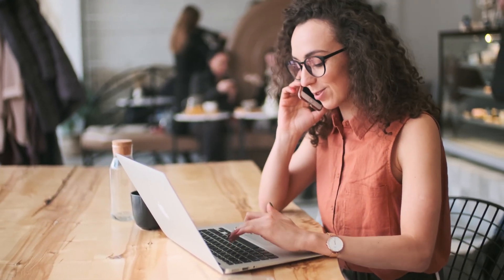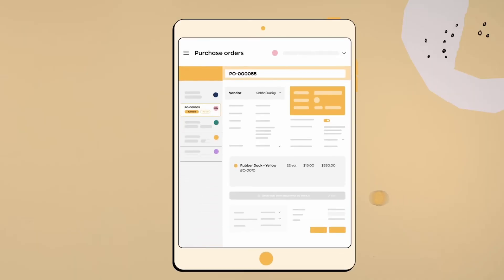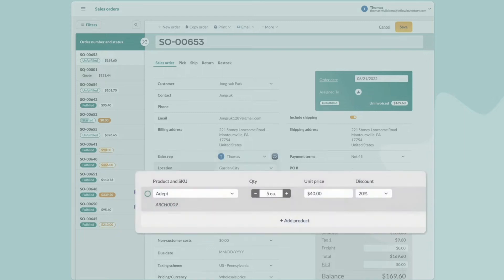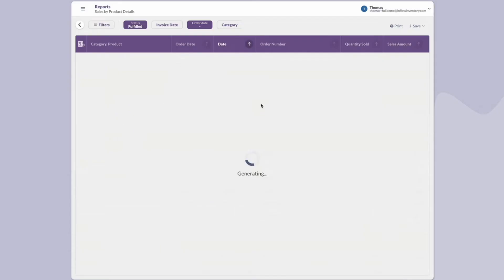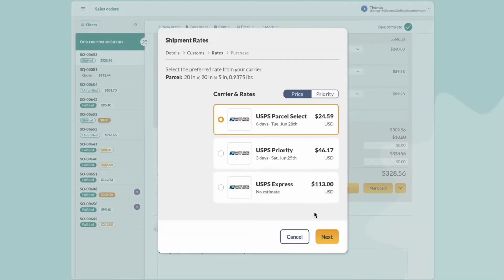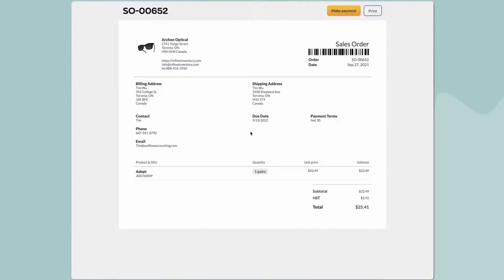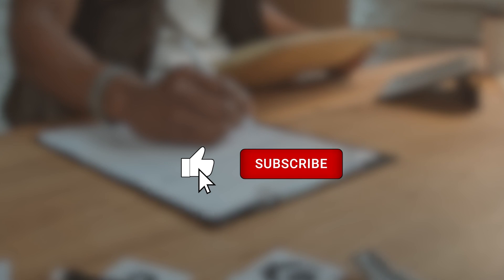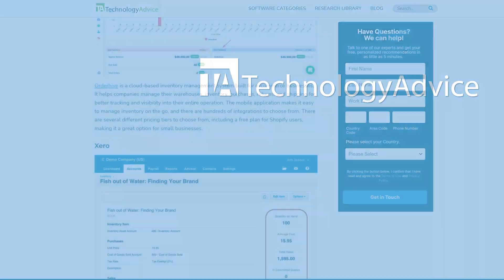inFlow Inventory - Top Features, Pros & Cons, and Alternatives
Looking for an inventory software that can help your business simplify the way it buys and tracks orders. Watch to learn more about inFlow Inventory and all of its great features!

Footage courtesy of InFlow Inventory and Pexels.

➤ CHAPTERS
0:00 - InFlow Inventory Intro
0:16 - What is InFlow Inventory?
0:28 - InFlow Inventory Top Features, Pros & Cons
1:33 - InFlow Inventory Alternatives
1:44 - Visit our website!

Written by: Liz Laurente-Ticong
Hosted by: Emmanuel Jordan
Edited by: Emmanuel Jordan